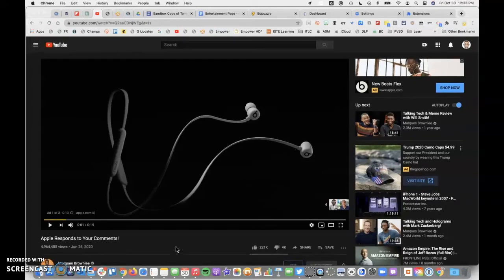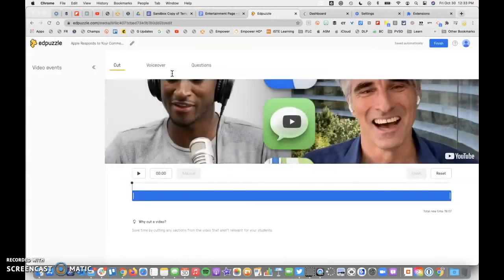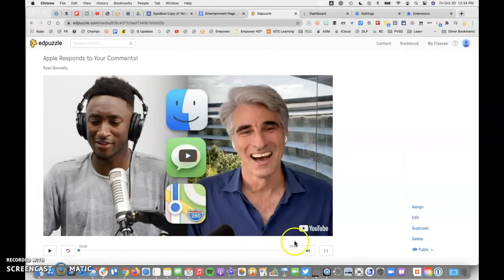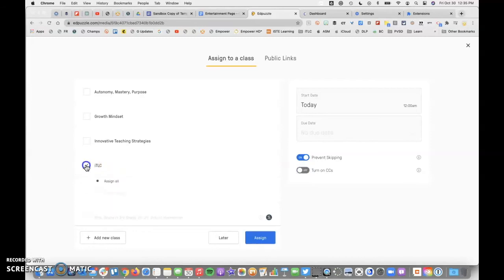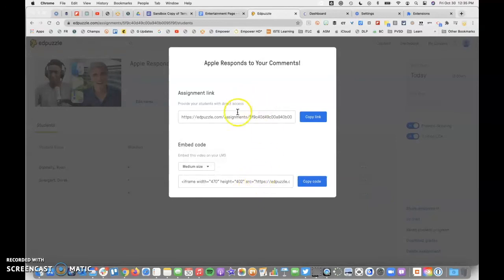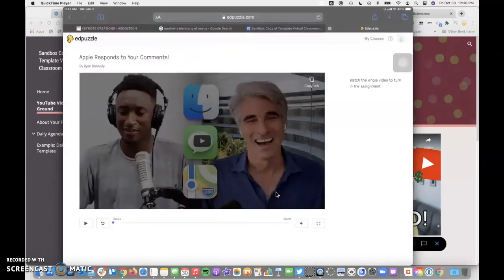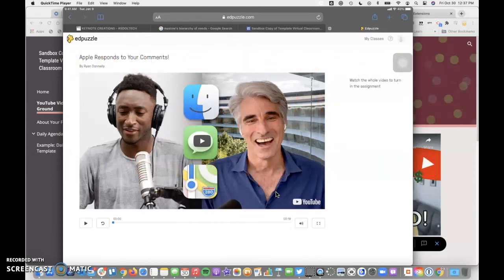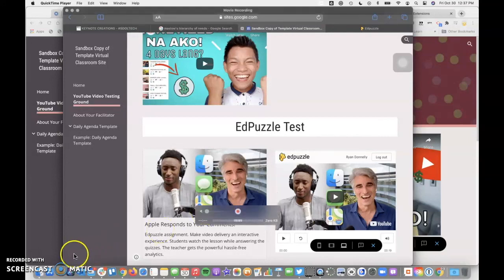How to use EdPuzzle to remove ads and trim YouTube videos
The iTLC community wants to learn with you: Share your thoughts and questions on applying the concepts from this video in the comments section.

We want to make the content that will help you grow; make content requests in the comments or more privately